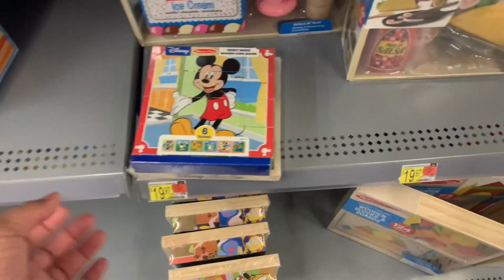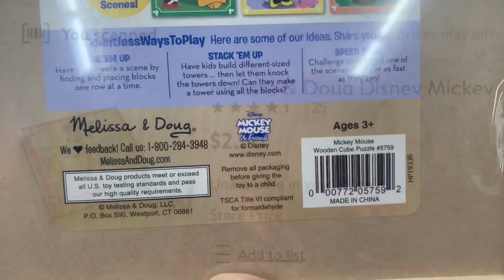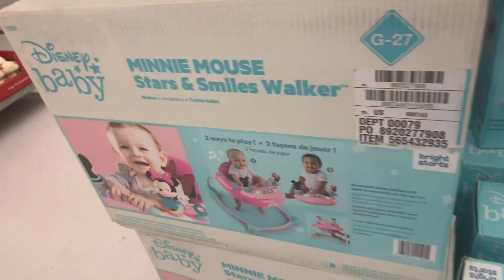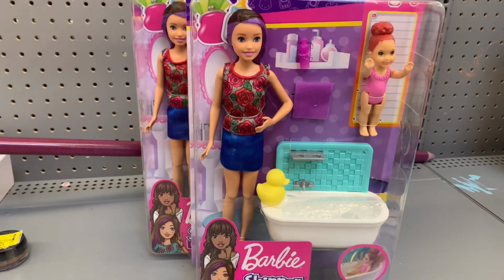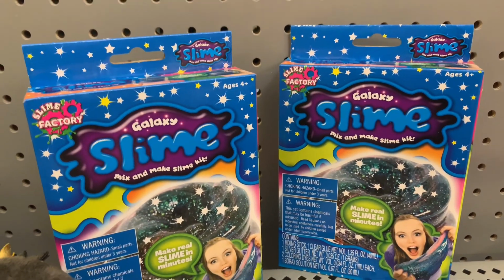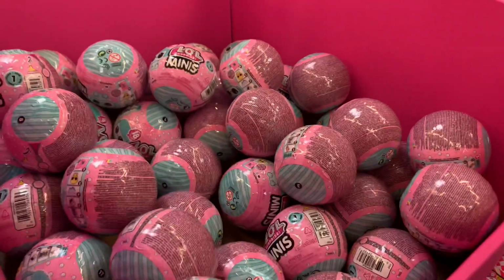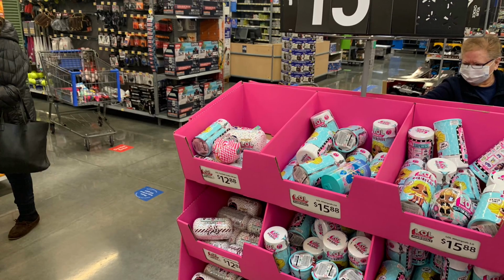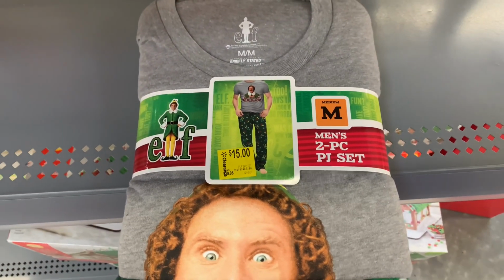More Walmart TOYS Hidden Clearance | Hurry! Christmas Time Stock up!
Walmart has some more good toy deals! Deals this close to Christmas is a blessing! Check your stores family!